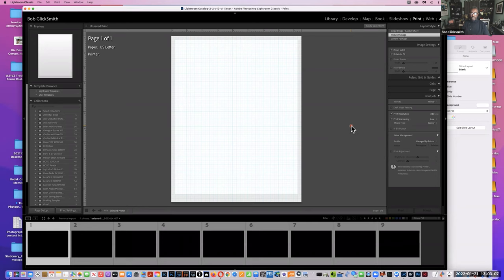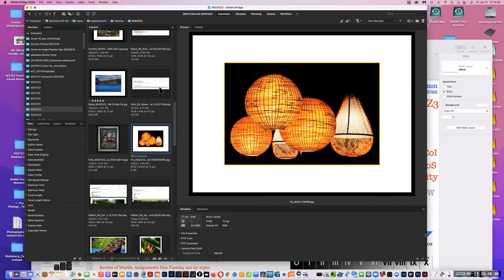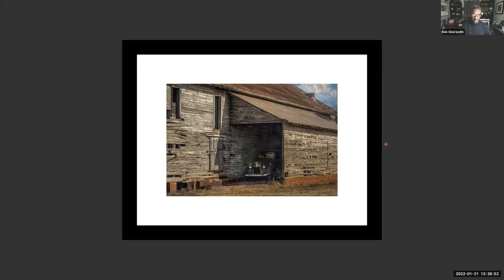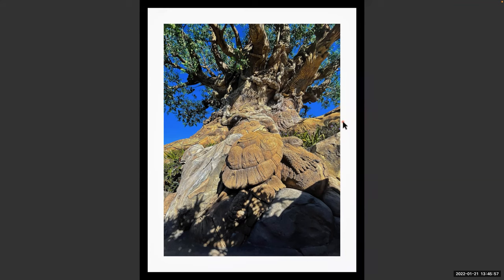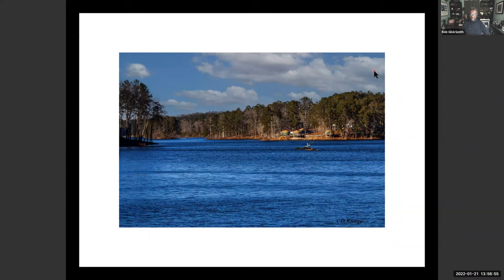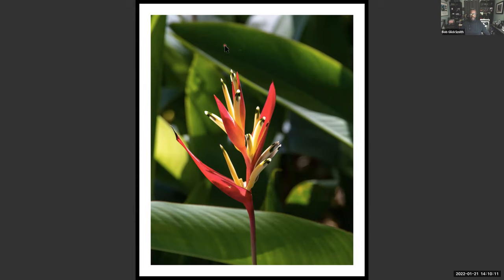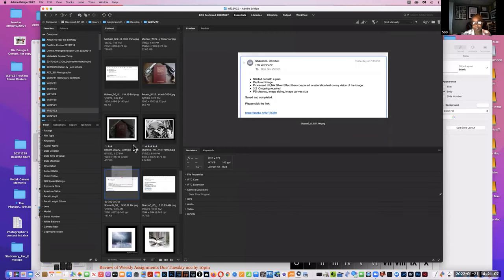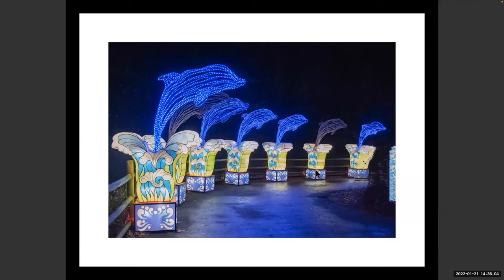Advance DSLR Camera Techniques - Jan 21, 2022 pm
Join Bob GlickSmith for this deep dive into DSLR Cameras and Photography.